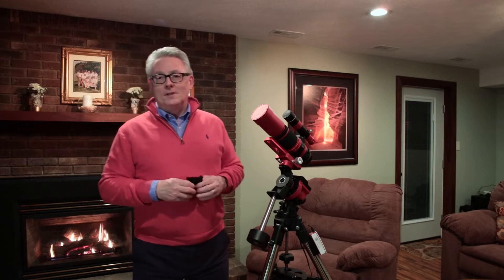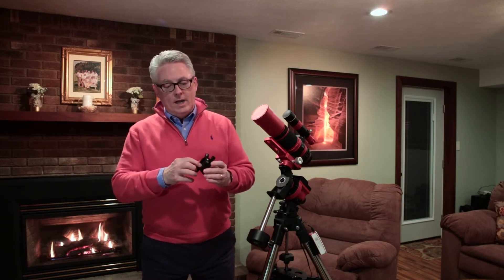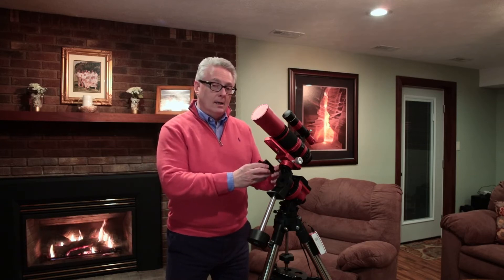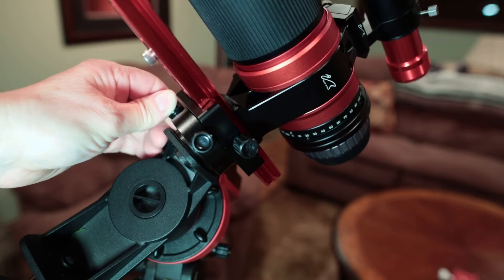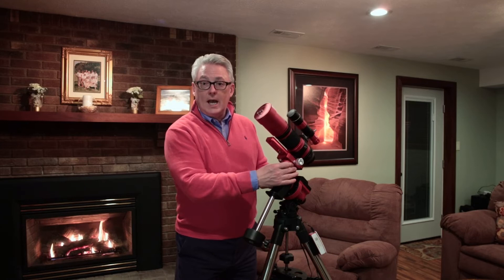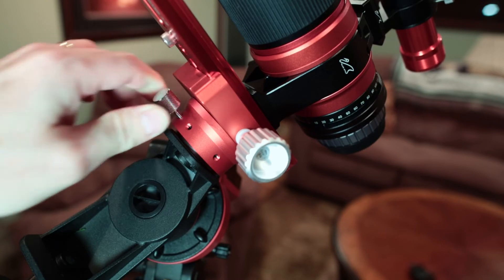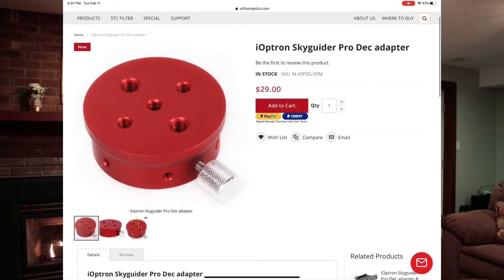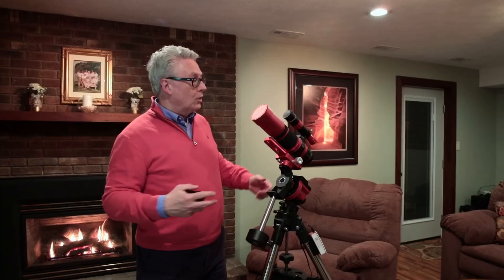Ultimate Portable Astrophotography Setup: Optimizing the iOptron Sky Guider Pro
Optimizing our Ultimate Portable Astrophotography Setup by optimizing the iOptron Skyguider Pro.  Please share comments or questions below.

Astro-Physics 130EDF
Astro-Physics 92mm Stowaway
Astro-Physics Mach1GTO